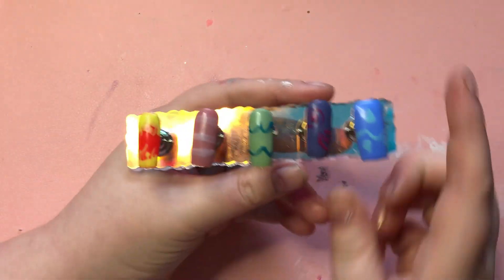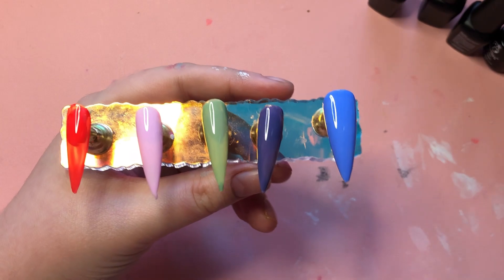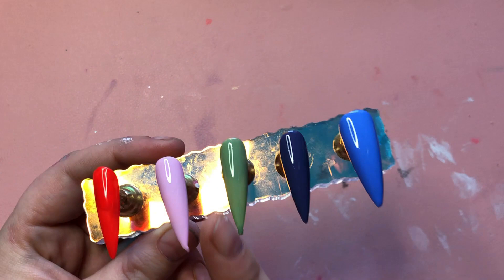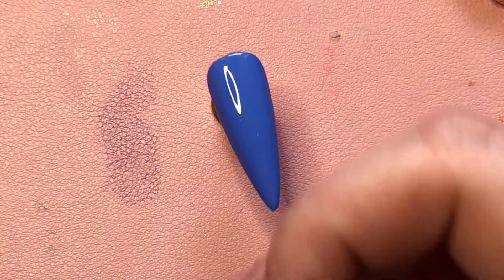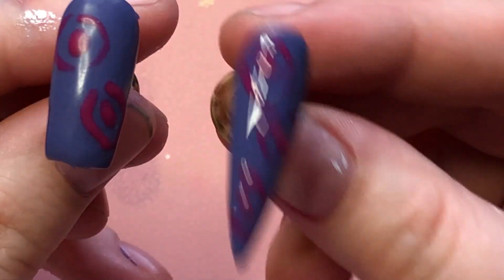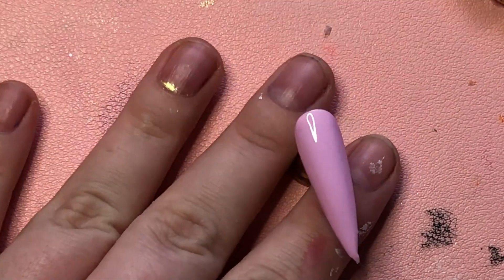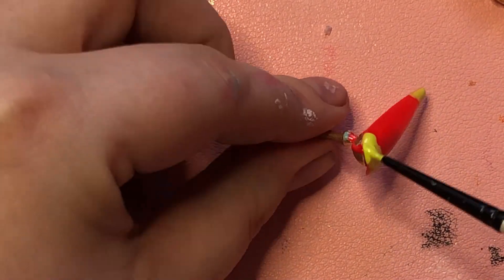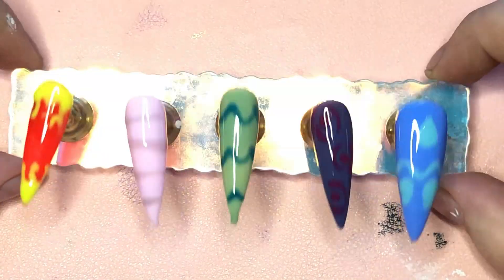Get Cracking with Palworld Eggs: Nail Art Inspiration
Get ready to crack open a world of creativity with our Palworld Egg Nail Art Inspiration! Dive into the whimsical realm of Palworld as we showcase adorable and colorful egg designs that will bring a touch of magic to your nails. In this video, we'll guide you through step-by-step tutorials, revealing how to recreate these charming Palworld-inspired designs at home. Whether you're a fan of the game or simply love cute and playful nail art, these eggcellent designs are sure to delight. Join us on this eggciting journey and let your nails hatch into a world of fun and fantasy!